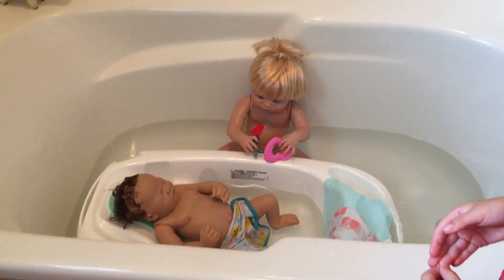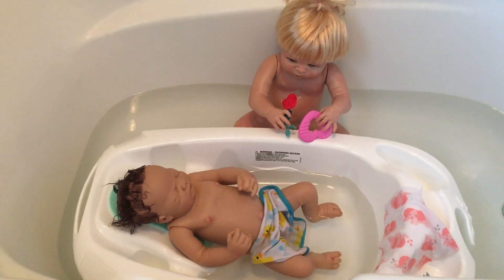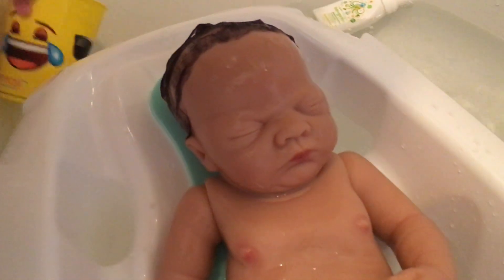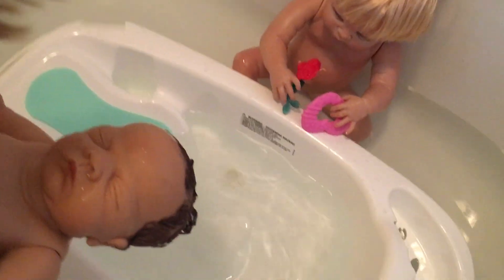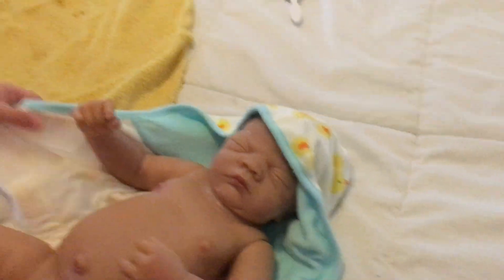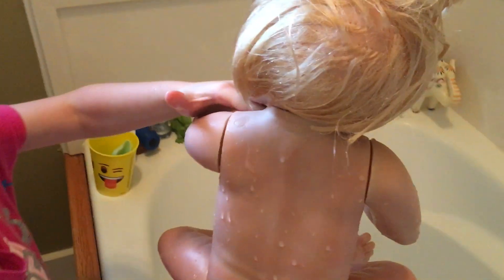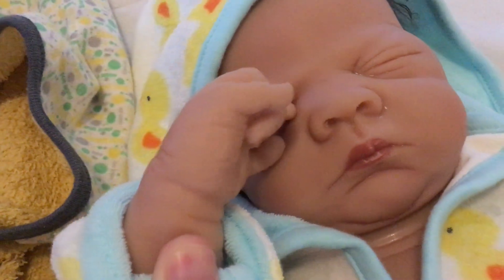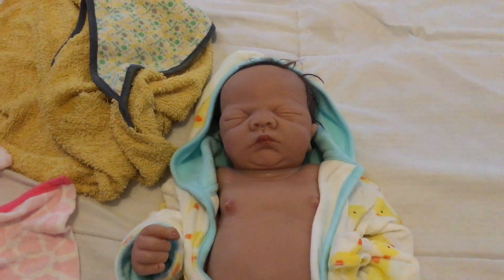Sweet Reborn Cousins Take a Bath!! Ashton Drake Charlie gets a bath with cousin.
Charlie Ashton Drake!Come see reborn cousins get all cleaned and wrapped in their cute robes. These reborn cousins needed a bath. Love, hugs and God bless!